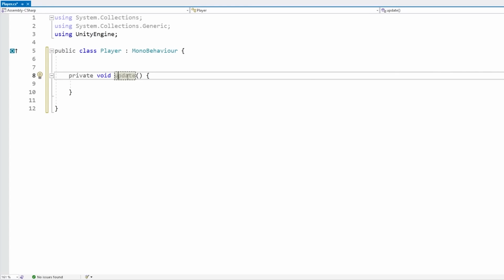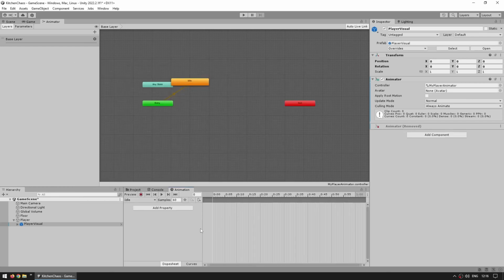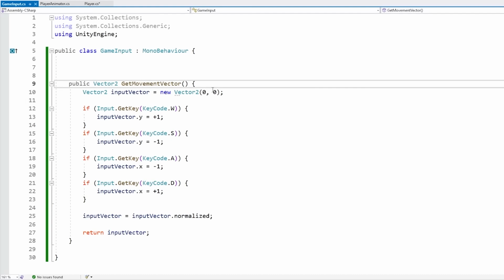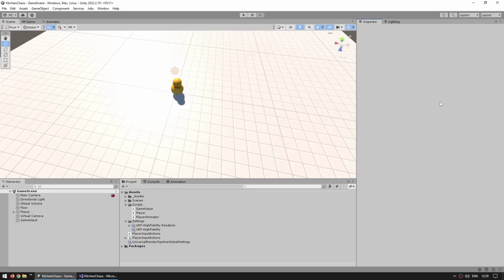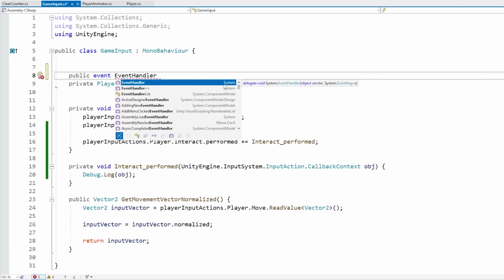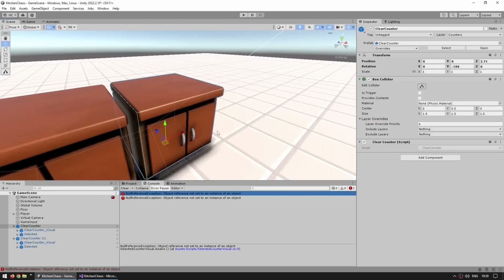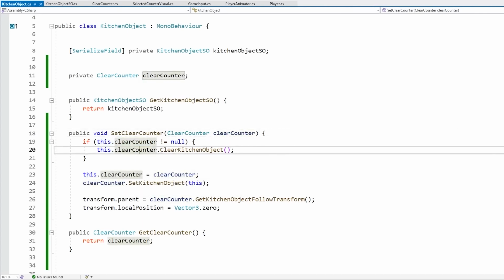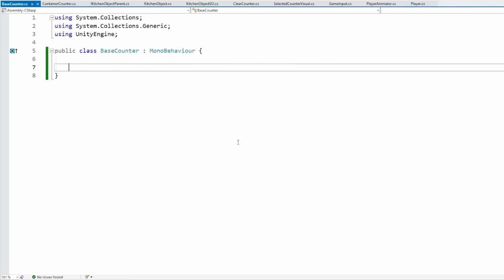Learn 2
this video was uploaded in order to be translated into Russian by a translator, I'm not going to pass off someone else's video as my own, it's just that in the original video it is too long and there is no way to translate it into your language